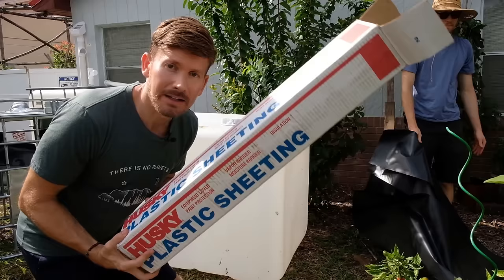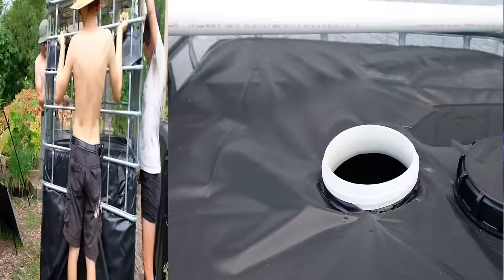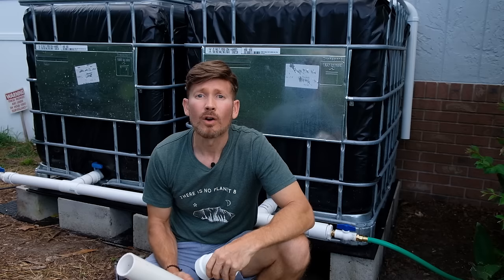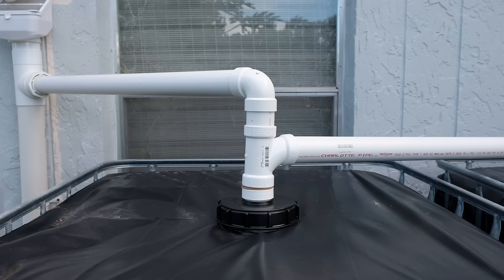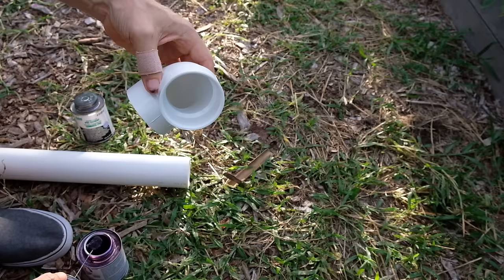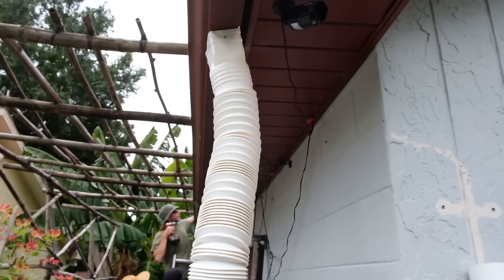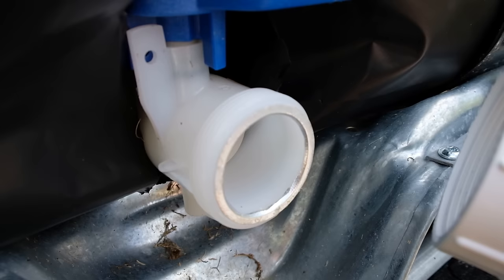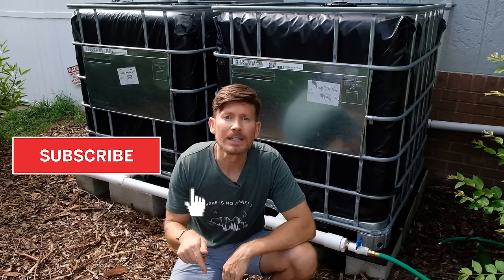How to Build a 550 Gallon Rainwater Harvesting System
🌧️ Step-by-Step Guide: Building a 550-Gallon IBC Tote Rainwater System 🌧️

Join me as I walk you through the entire process of building a 550-gallon IBC tote rainwater system! In this detailed tutorial, you'll learn:

🔧 How to select and prepare the IBC tote
🔩 Installing the necessary fittings and plumbing
🚿 Setting up the overflow system
💧 Connecting the system to your garden and outdoor fixtures

Watch the NEW 2024 Rainwater Update video here! I added some great new features that you'll love.

NOW AVAILABLE!!!
All New Rainwater System AND Solar Powered-Pump E-Guides (Special Value $25)

Sign up for my monthly newsletter, blog, special offers, and latest videos!